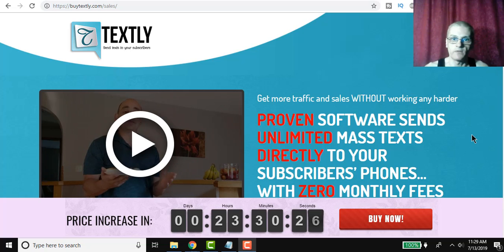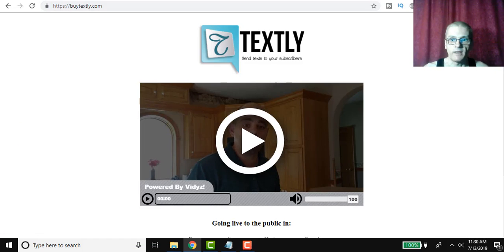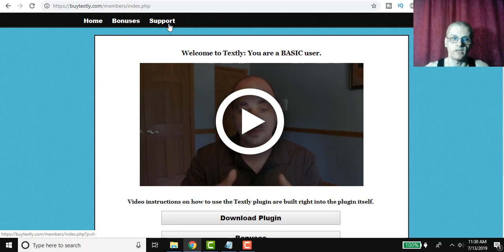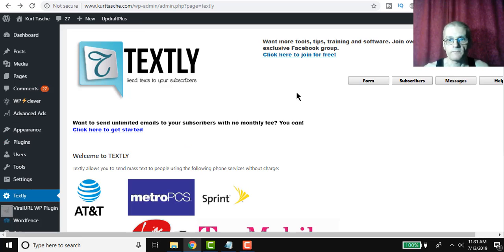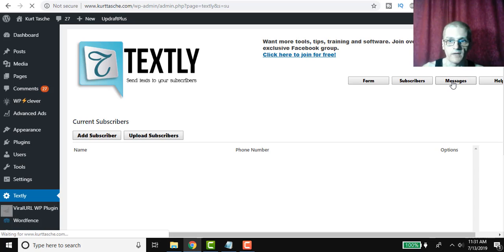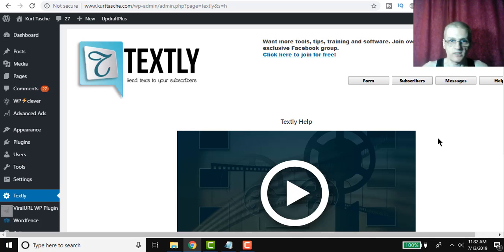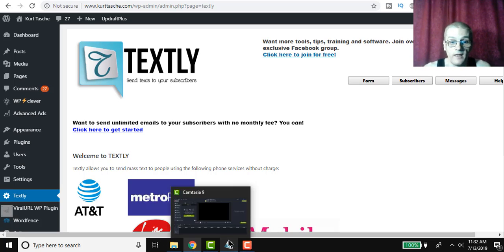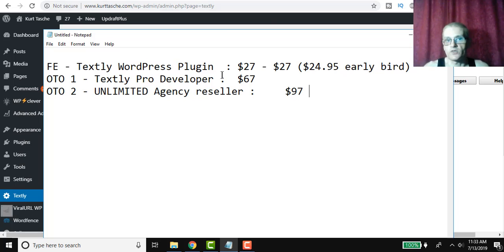🔥Textly - Bonus🔥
PROVEN SOFTWARE SENDS UNLIMITED MASS TEXTS DIRECTLY TO YOUR SUBSCRIBERS’ PHONES... WITH ZERO MONTHLY FEES!!

textly
textly review
textly reviews
textly bonuses
textly demo
textly demos
does textly work
does textly really work
does textly actually work
is textly legit
best textly review
best textly review and bonus
best textly bonus and review
best textly demo
best textly bonus
honest textly review
honest textly review and bonus
honest textly bonus and review
honest textly demo
honest textly bonus
brett rutecky
mike from maine
kurt tasche

Never miss a daily video about internet marketing, making money online and entrepreneurship..

Do you want 100% free traffic without doing any work?